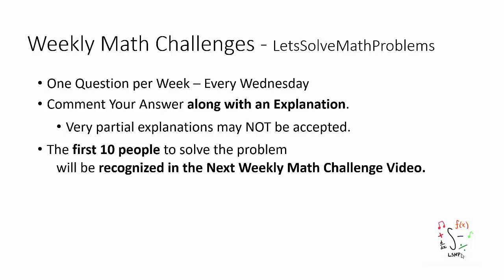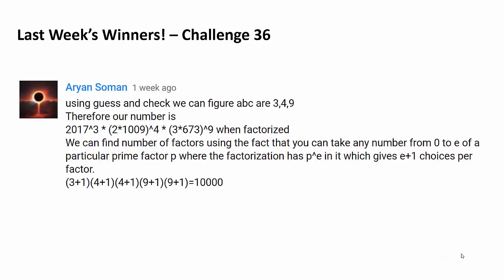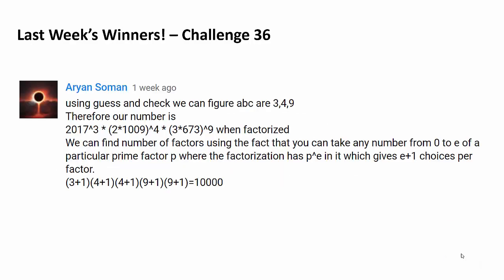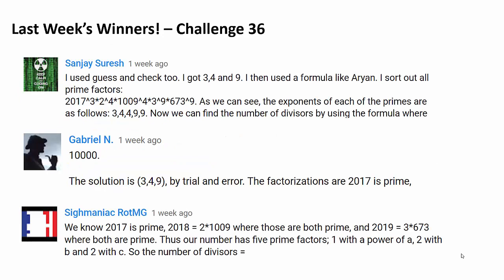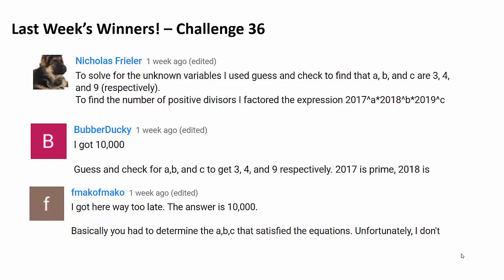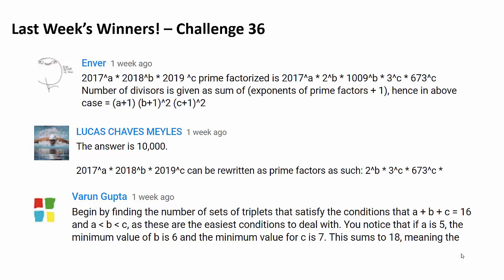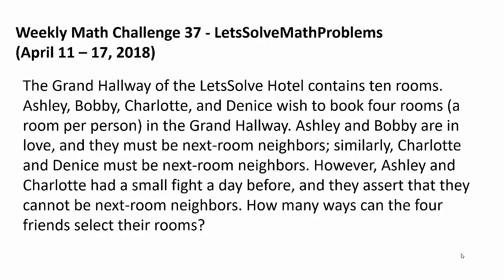Challenge: Can You Solve This Hotel Counting Problem?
Congratulations to Aryan Soman, Sanjay Suresh, Gabriel N., Sighmaniac RotMG, Nicholas Frieler, BubberDucky, fmakofmako, Enver, LUCAS CHAVES MEYLES, and Varun Gupta for successfully solving the last week's math challenge question! Aryan Soman was the first person to solve the question.